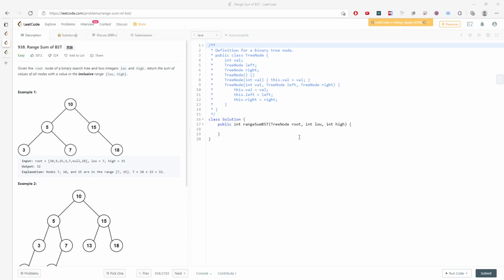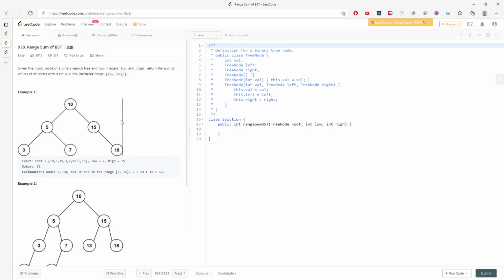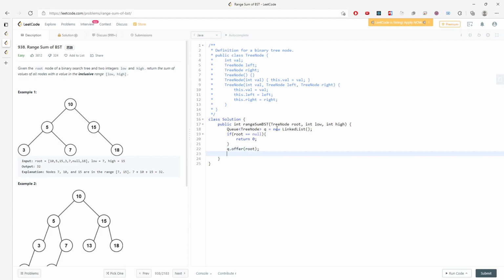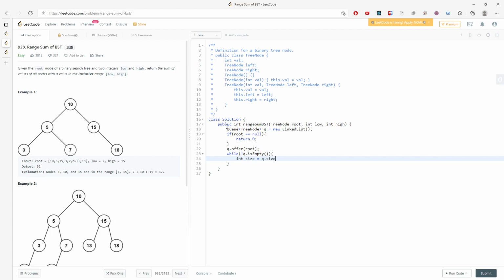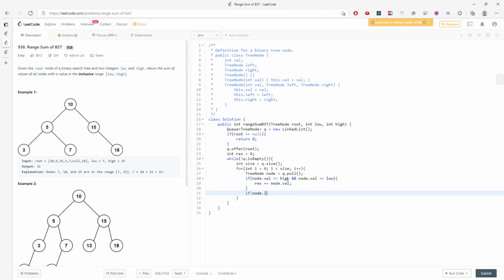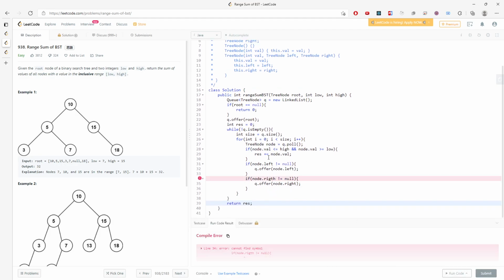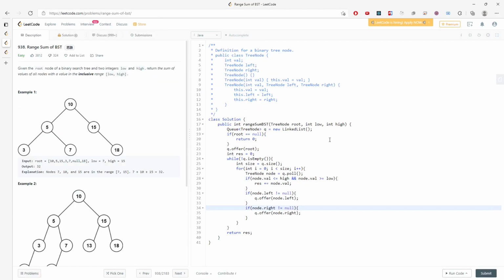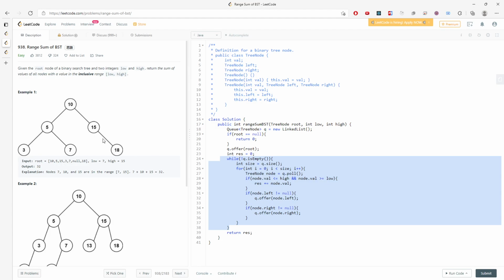LeetCode 938 | Range Sum of BST | BFS | Java